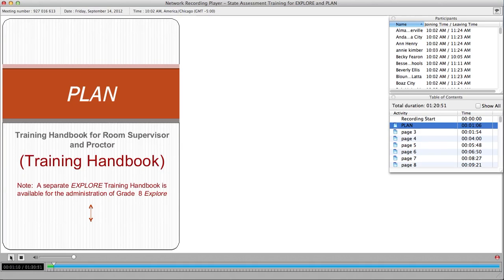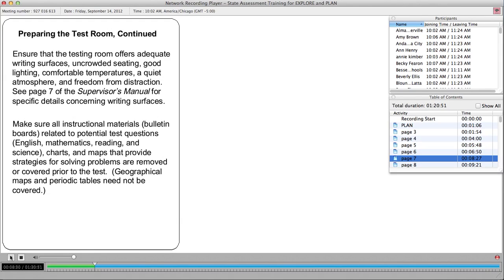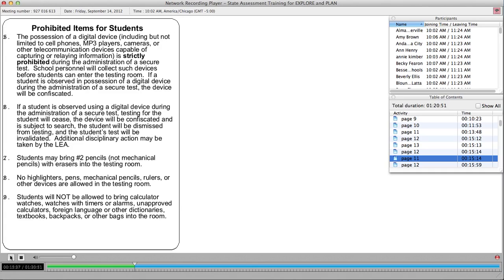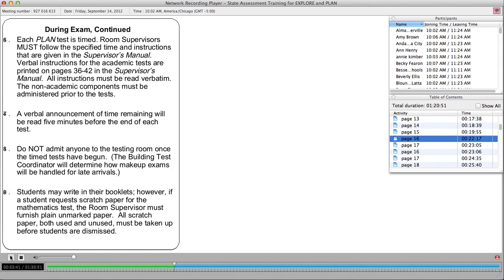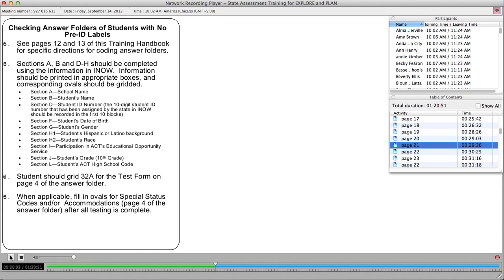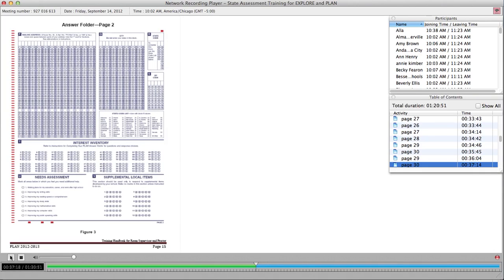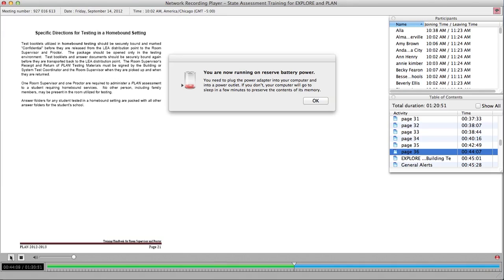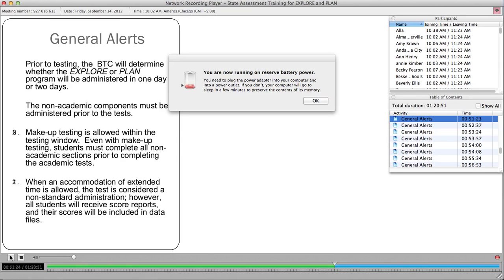Take two of the PLAN video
Here is the video again for those who can't watch it.